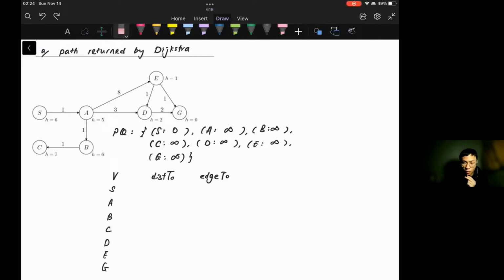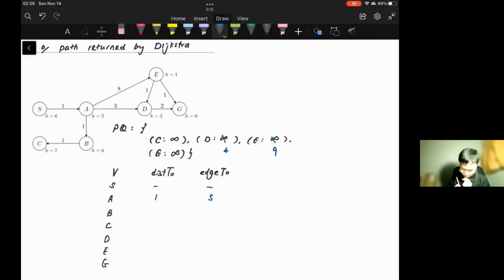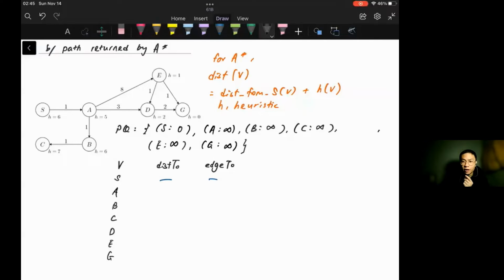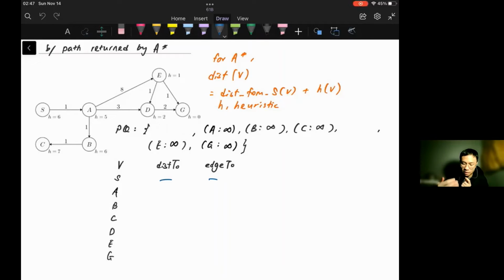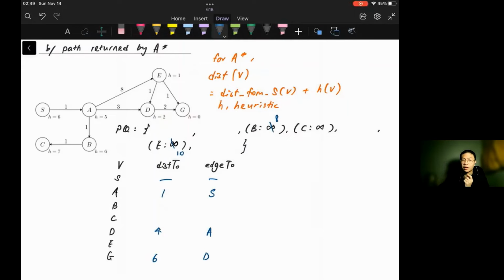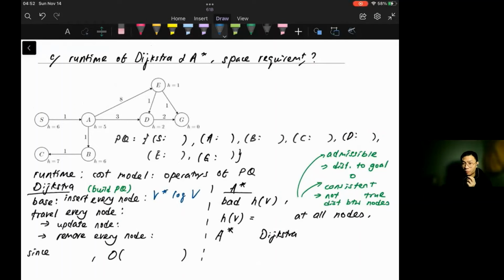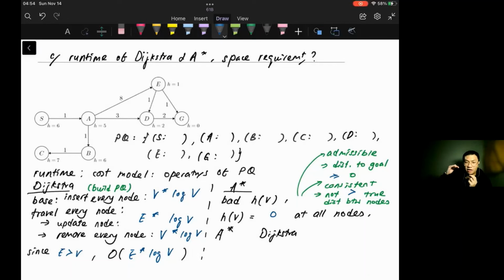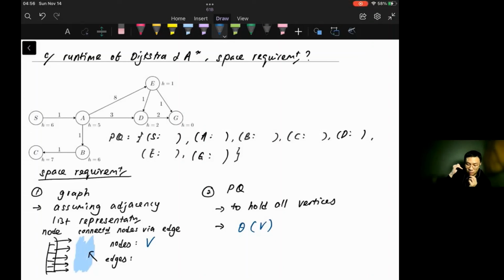CSM Walkthrough Djikstra & A*